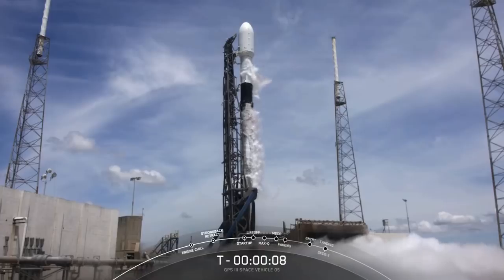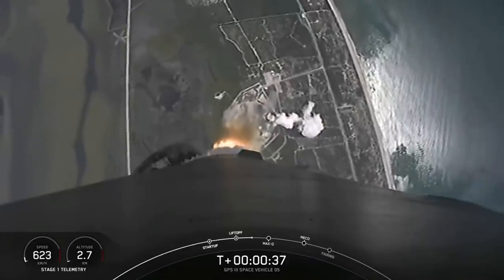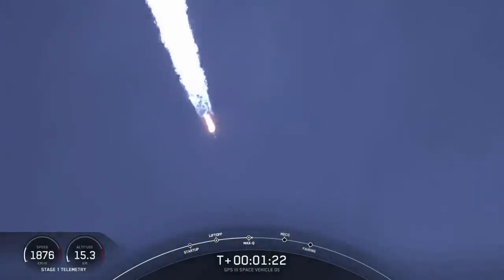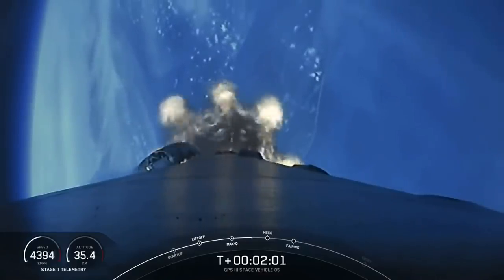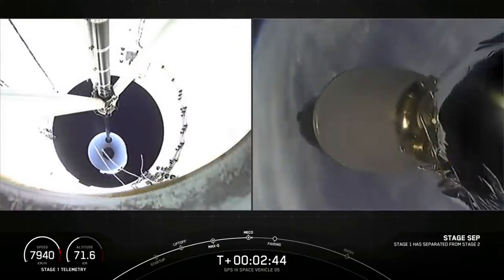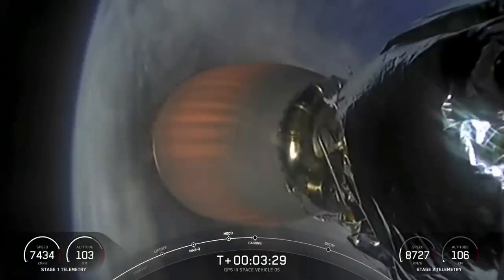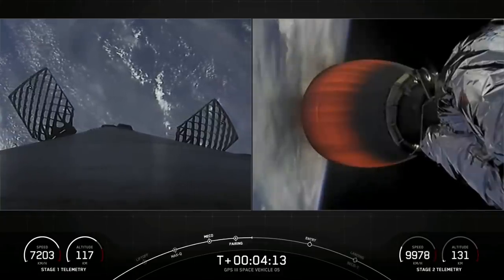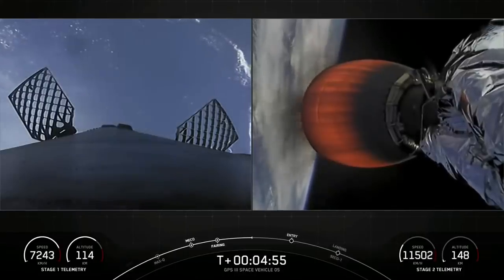SpaceX launches GPS satellite for US Space Force, nails landing!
A SpaceX Falcon 9 rocket launched the Lockheed Martin-built GPS III Space Vehicle 05 for the U.S. Space Force from Space Launch Complex 40 at the Cape Canaveral Space Force Station in Florida on June 17, 2021. Full Story

The first stage of the rocket landed on the "Just Read the Instructions" drone ship in the Atlantic Ocean a few minutes after launch.

Credit: SpaceX